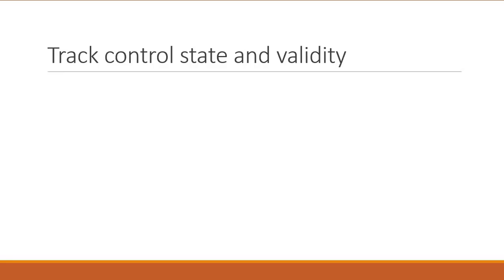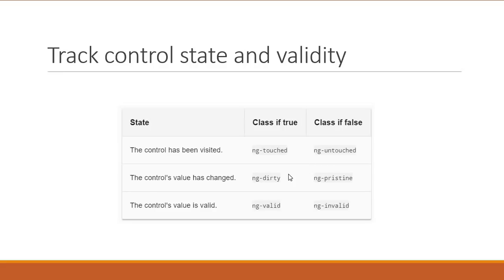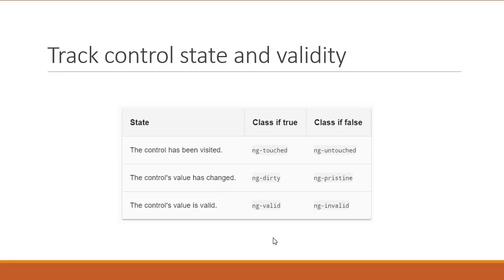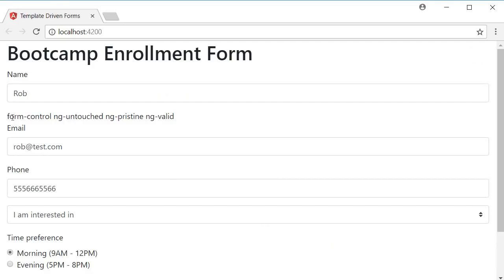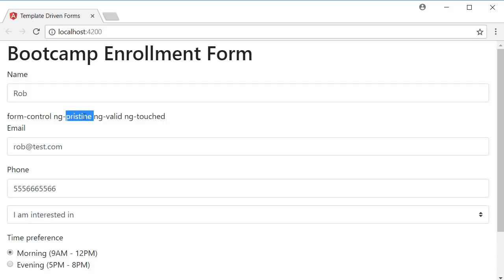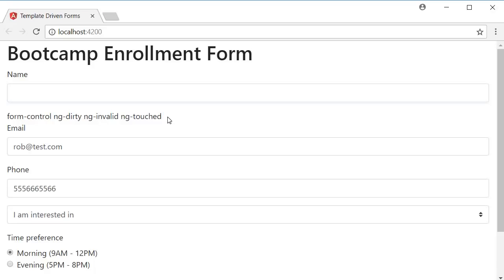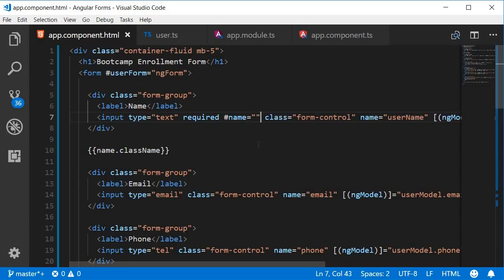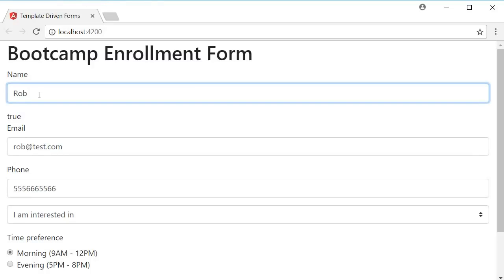Angular Forms Tutorial - 7 - Tracking state and validity 2019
Angular | Angular Forms | Angular Forms Tutorial | Template Driven Forms | Tracking state and validity